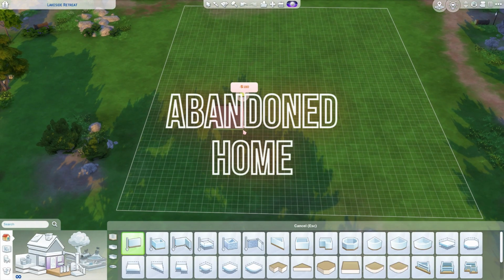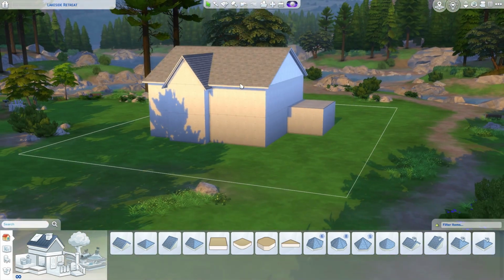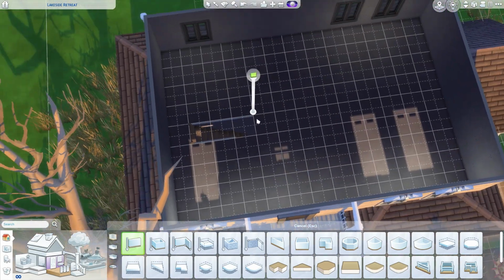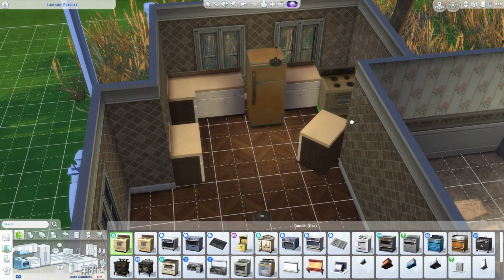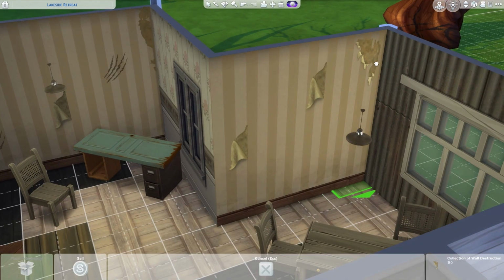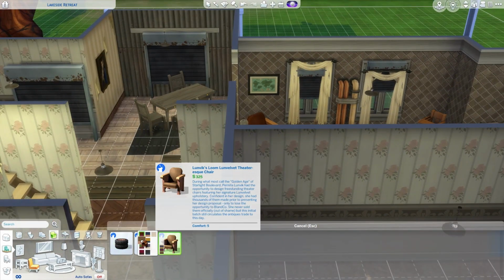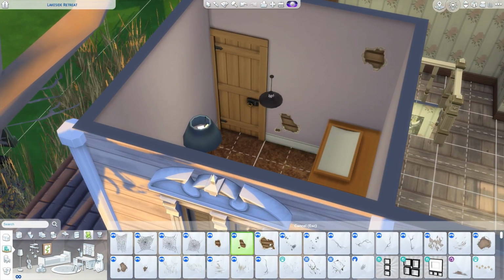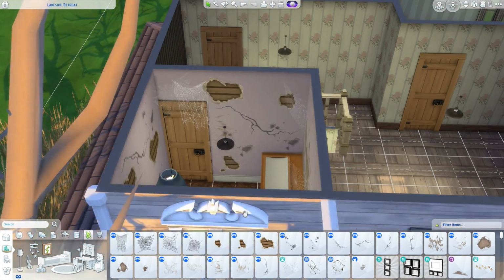The Sims 4 | Abandoned Home - Speed Build W/Voice Over (No CC)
Custom made build for another wonderful simmer! An abandoned home! This home was left to her granddaughter after her passing and has only now been discovered...